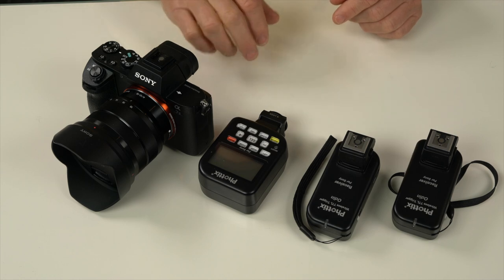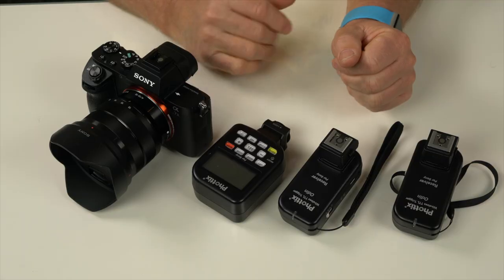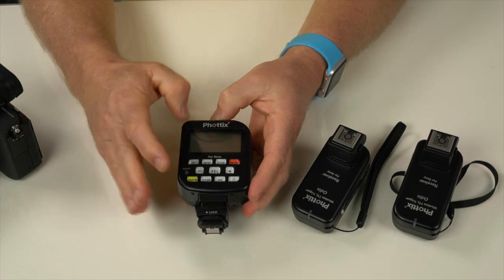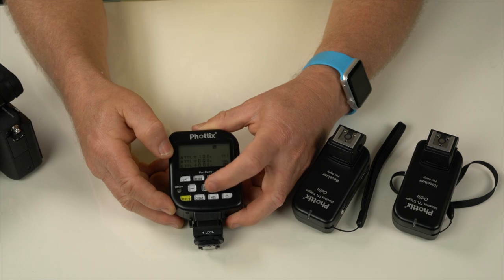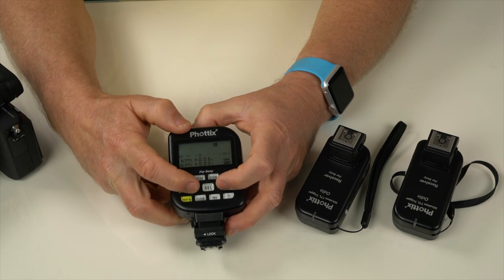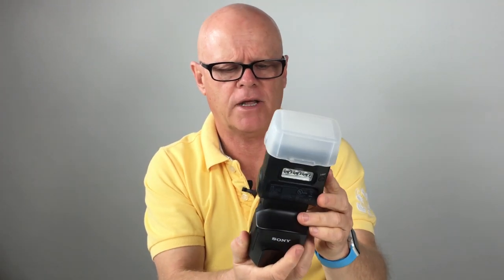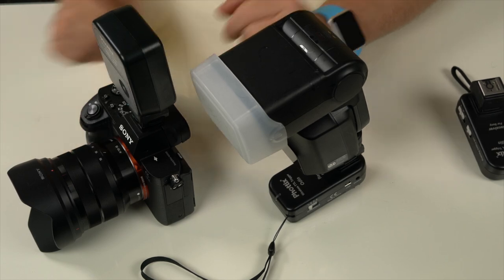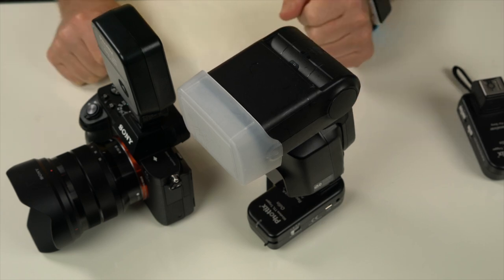Off camera flash for Sony E mount using Photix Odin wireless triggers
Off camera flash for Sony E mount cameras using the Photix Odin wireless trigger system
The hotshoe adaptor